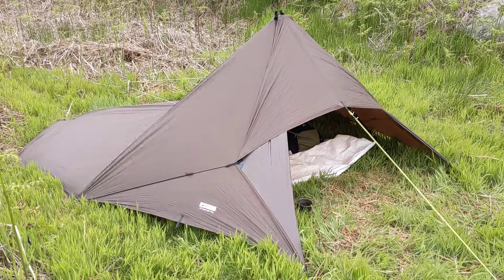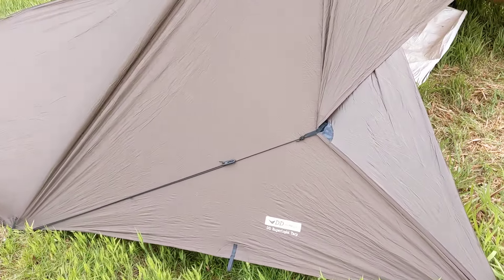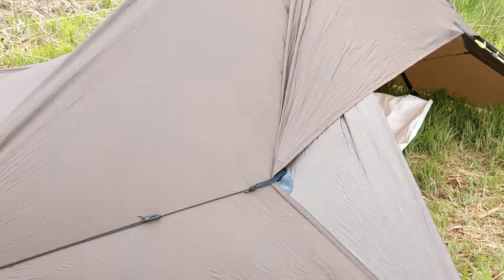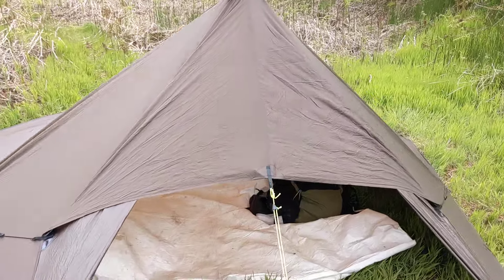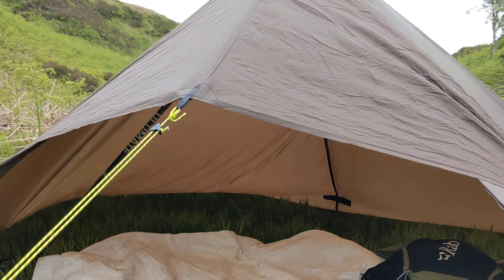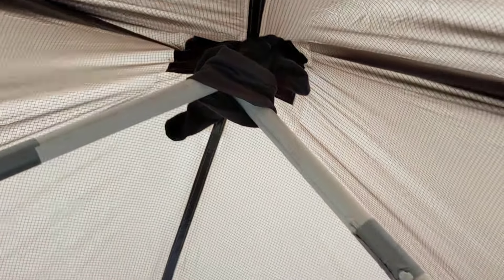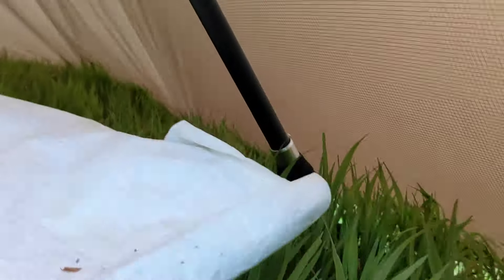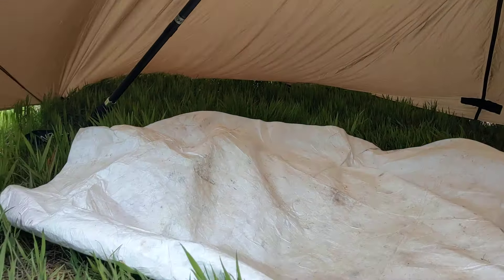DD Hammocks Superlight tarp with trekking pole Inverted V set up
A quick look at my fastpacking set up using the DD Hammocks Superlight tarp.
This shows how I construct a basic tent. I sometimes use a single central pole but here I used an Inverted V or A frame with two trekking poles. I've made my own pole extenders out of plastic piping!

This was just a lunch stop on an easy run although I have also used this set up for camping / bivvying.

Also, the smaller tarp in end screen video: